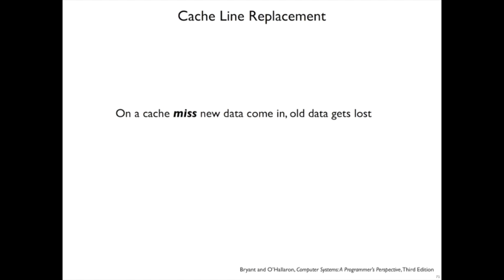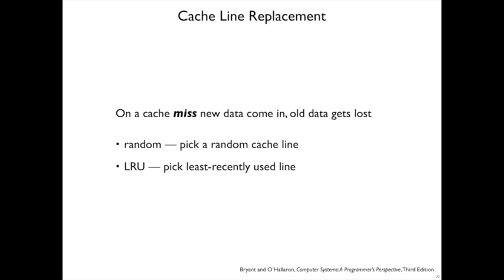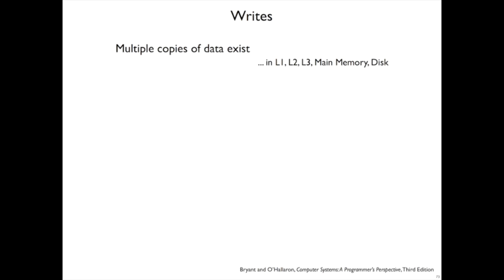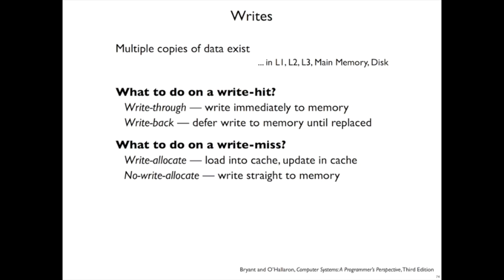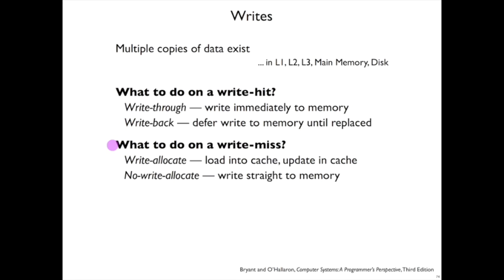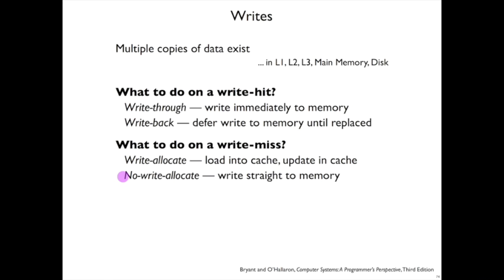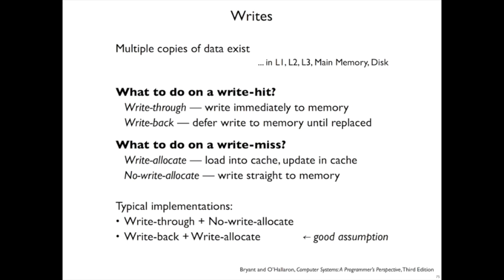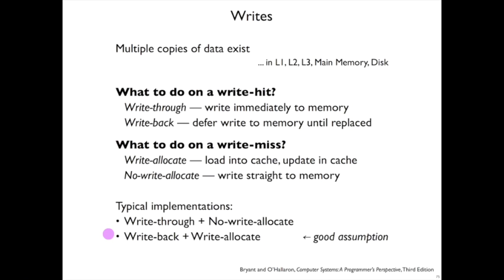Cache 8: Replacement and writes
How cache lines are replaced and how writes can be handled